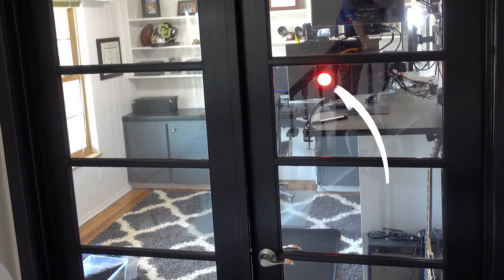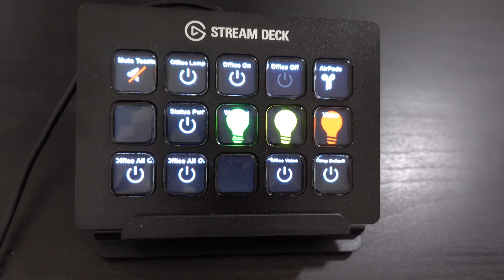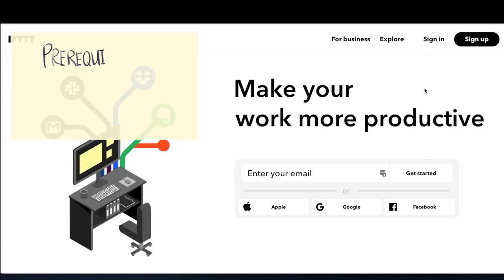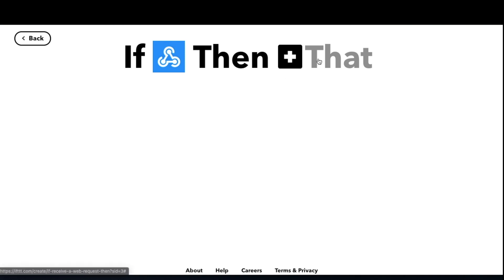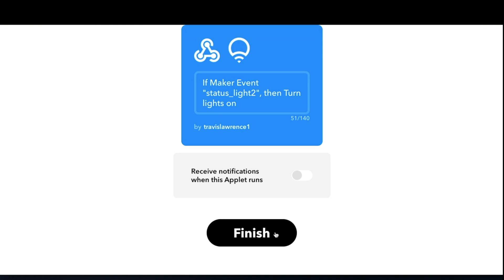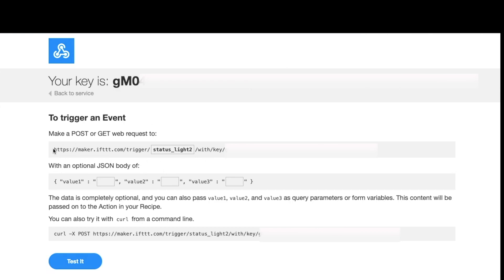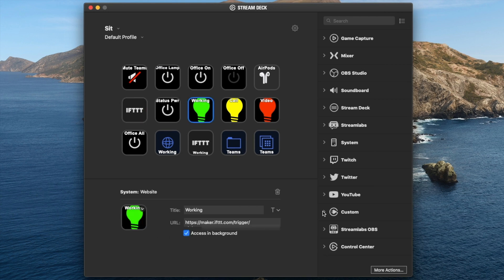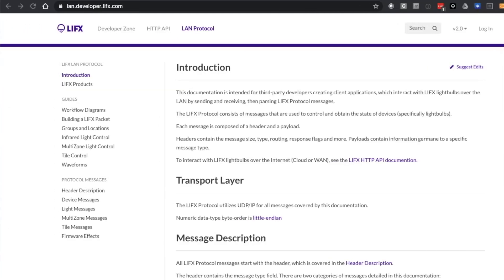Home Office Status Light (with LIFX, Stream Deck and IFTTT)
Let's explore how to change a light bulb at the press of a button to show your work from home status.